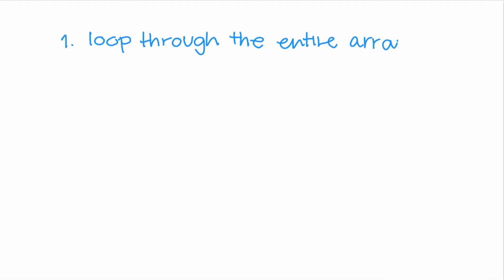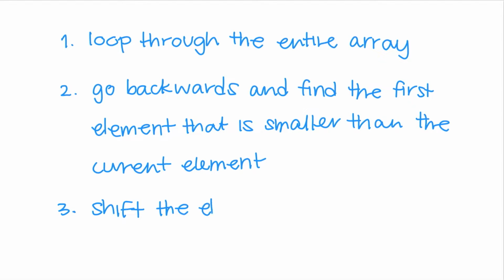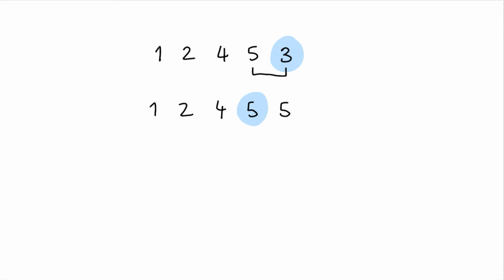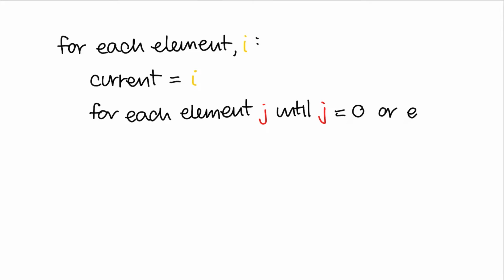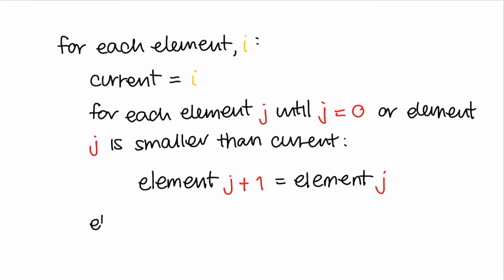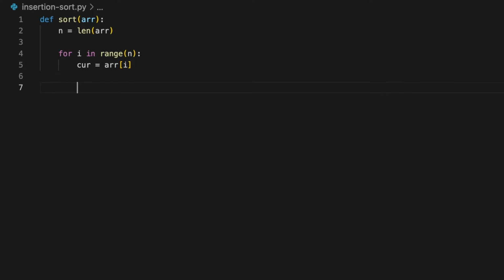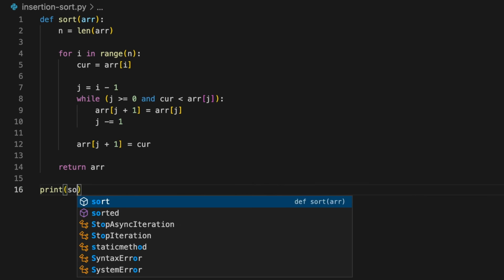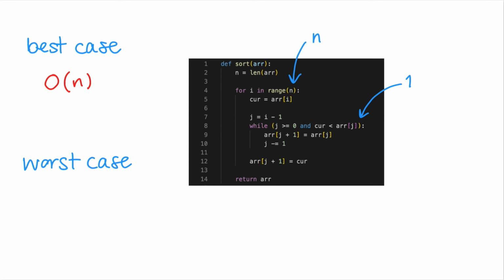Insertion Sort Step by Step Explanation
I'm a fresh graduate software engineer, so I just want to share what I learn in university. It'll help my channel out a lot.